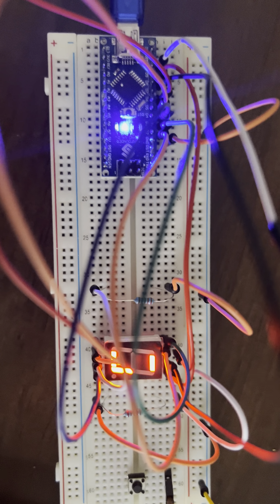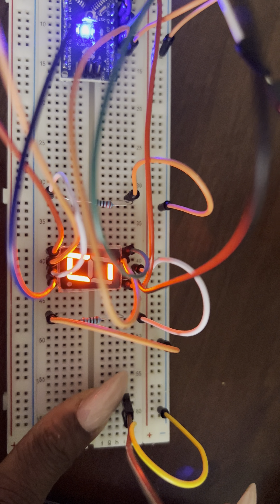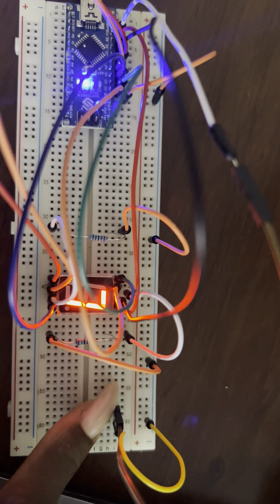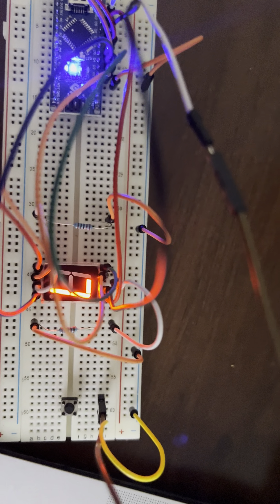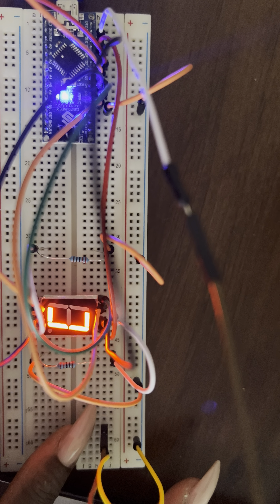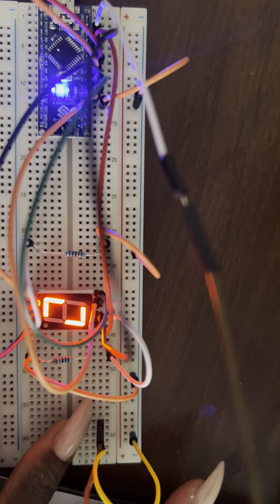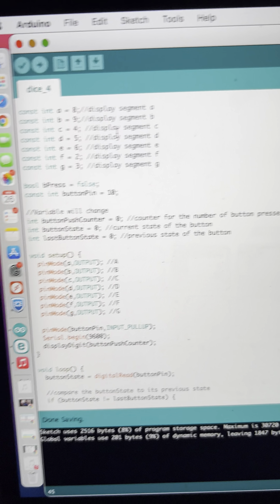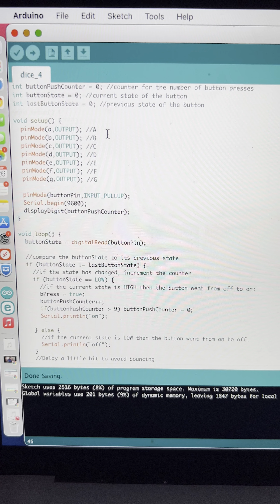Arduino 7-Segment Display Attempt